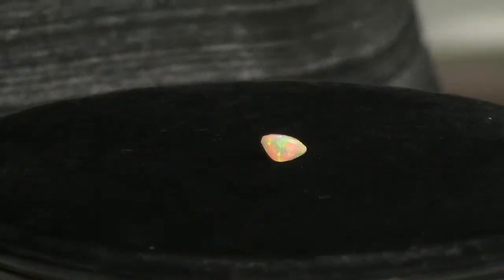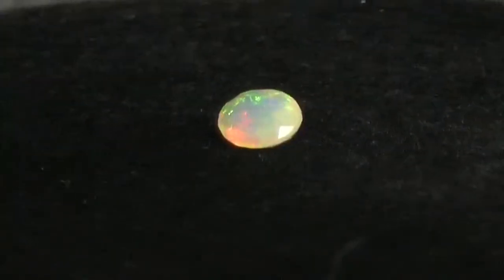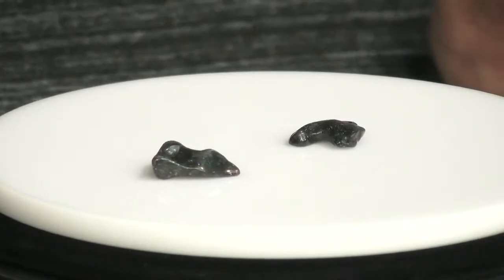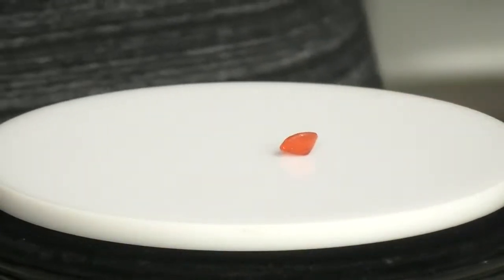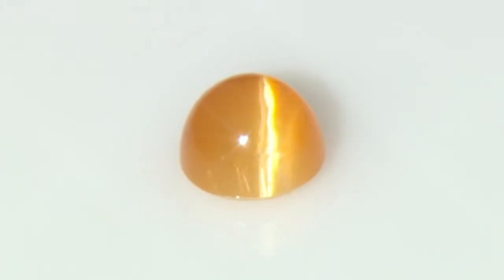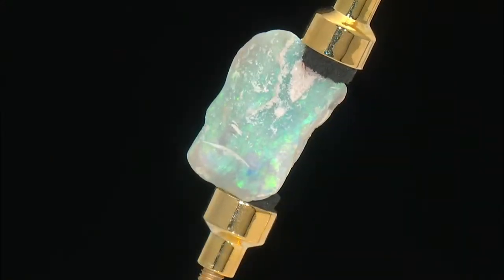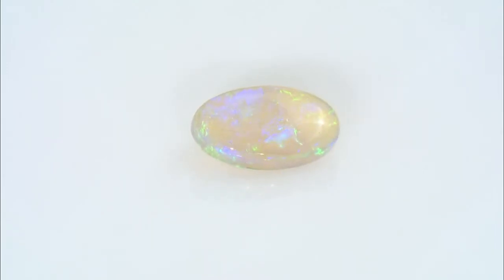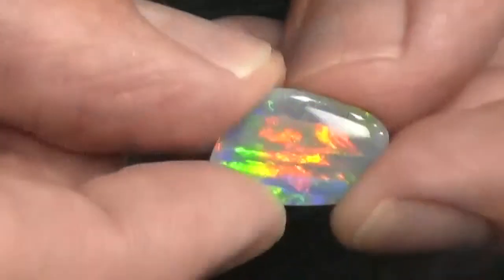LIVE Gem Discoveries by gemstones.com